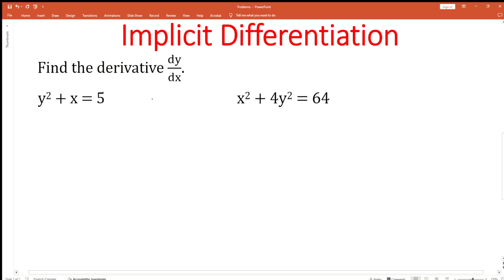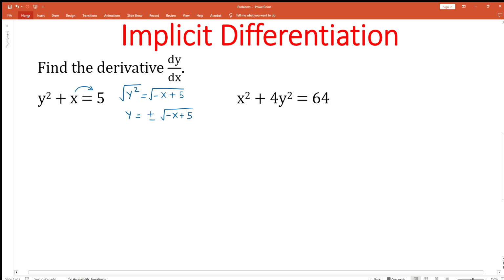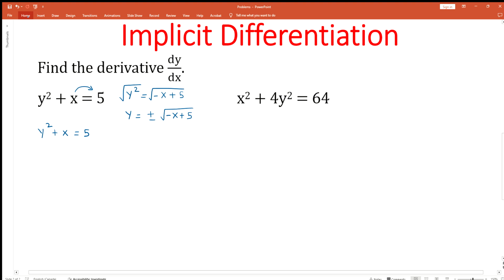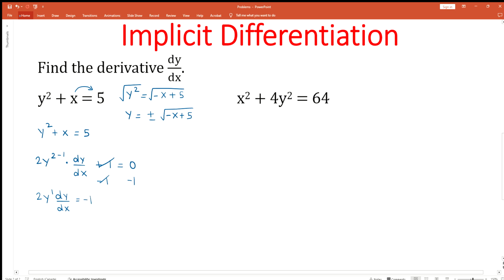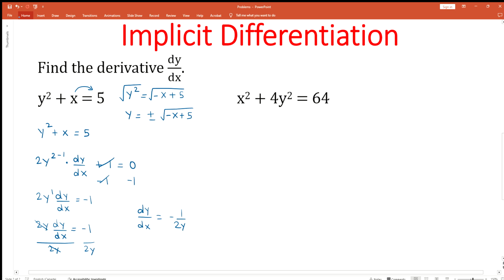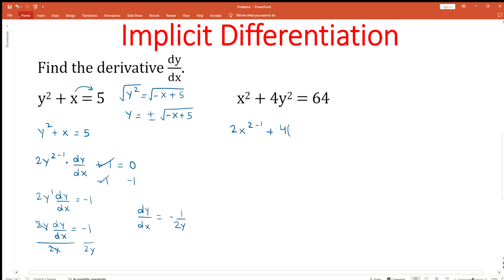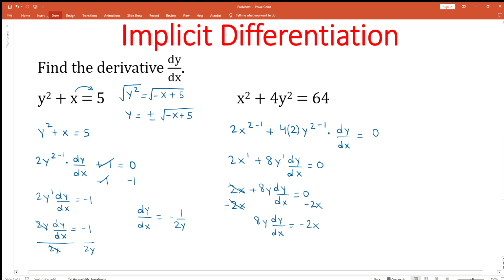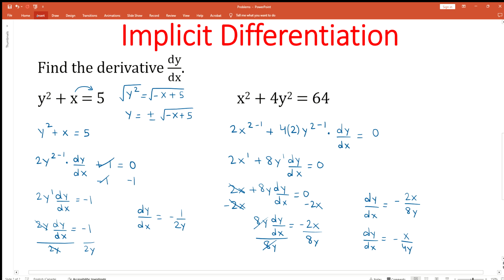Implicit Differentiation: Find dy/dx For y^2 + x = 5 & x^2 + 4y^2 = 64